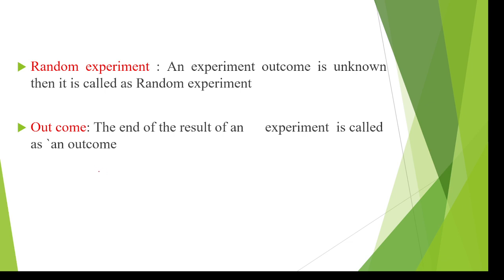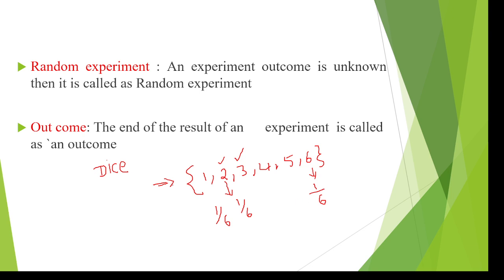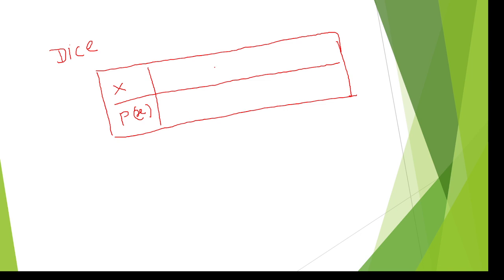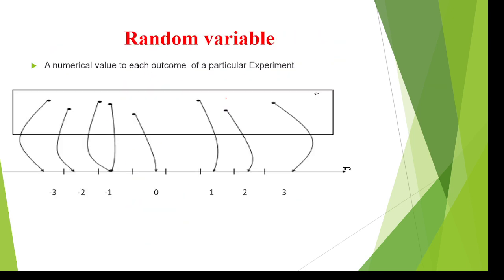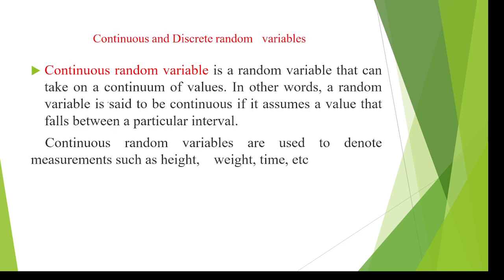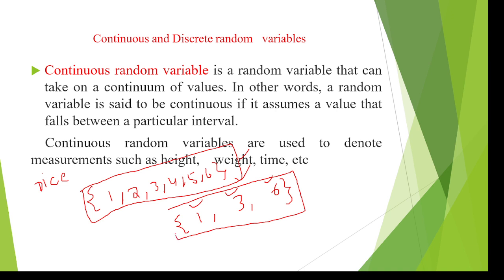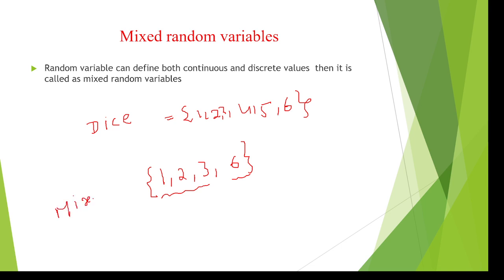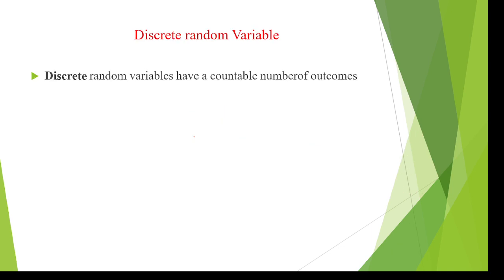Random Variables, Probability theory and stochastic process, Probability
Random Variables, Probability theory and stochastic process, Probability theory and stochastic process, Probability Concepts